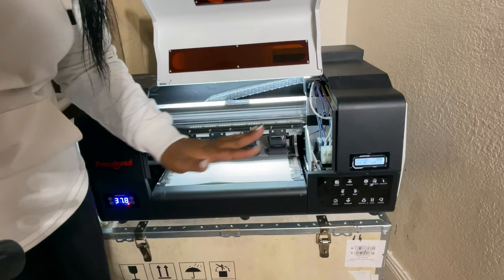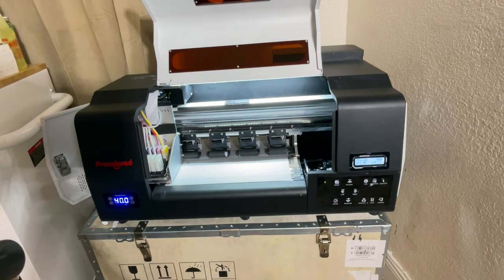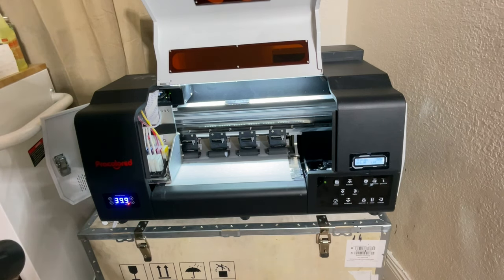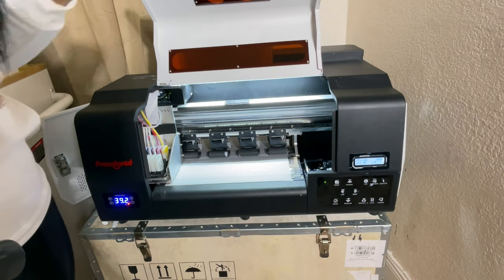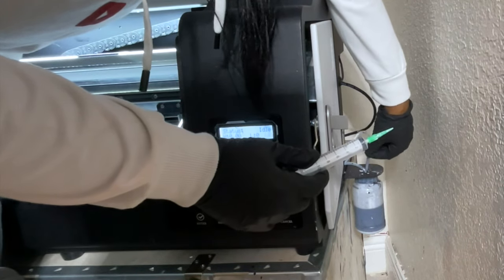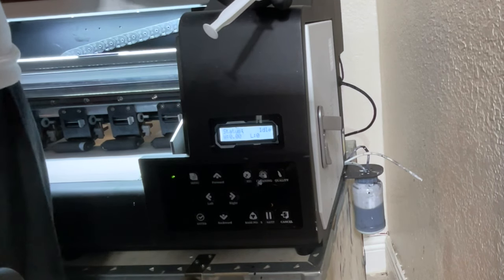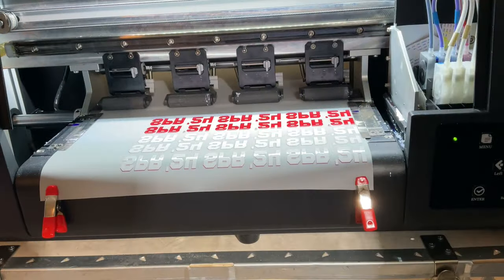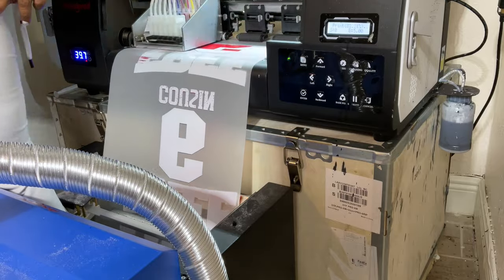DTF PRINTER MAINTENANCE | UNCLOG PROCOLORED DUAL HEAD DIRECT-TO-FILM PRINTER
DTF PRINTER MAINTENANCE

USE CODE: CraftableThings

✅SUBLIMATION PRODUCTS

✅EMBROIDERY PRODUCTS